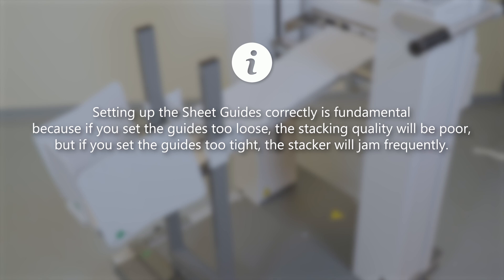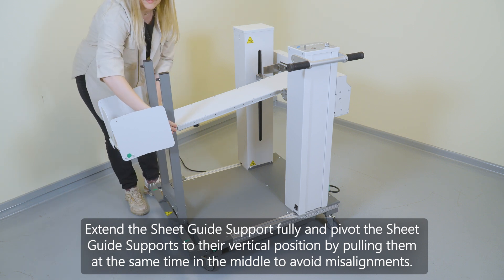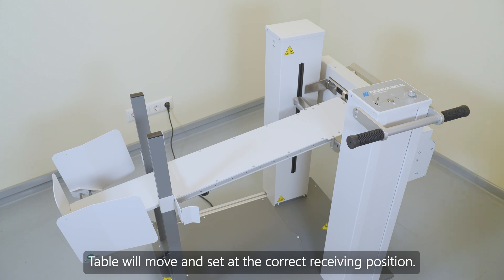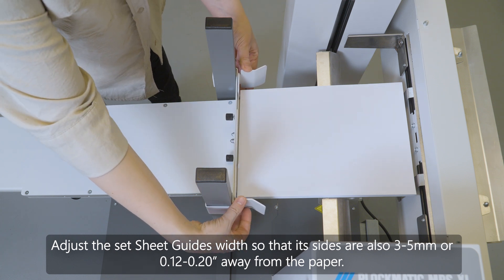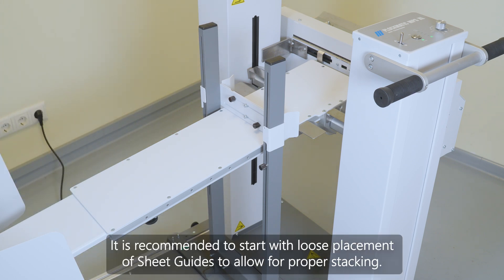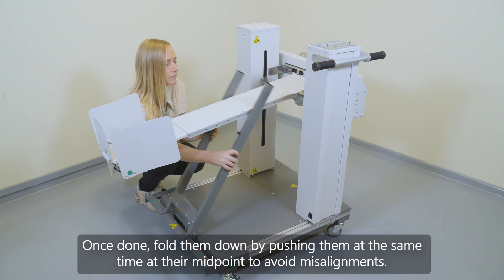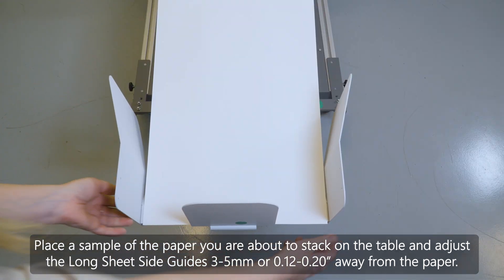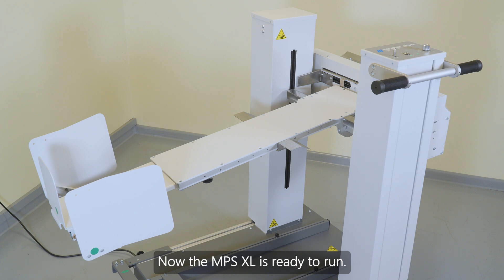MPS XL for Canon - Setting up the Sheet Guides